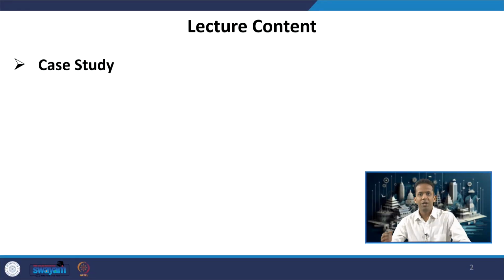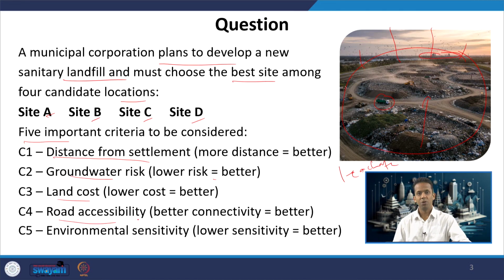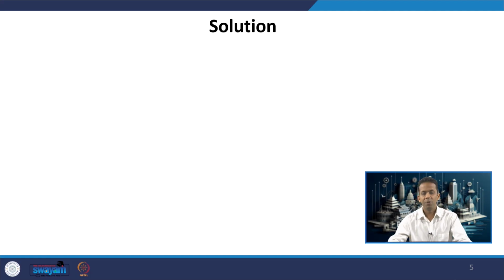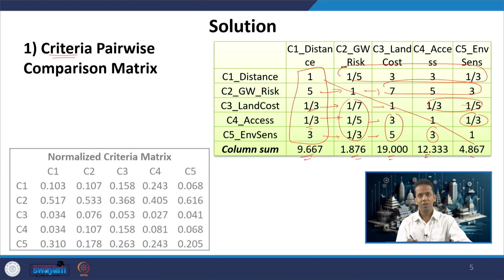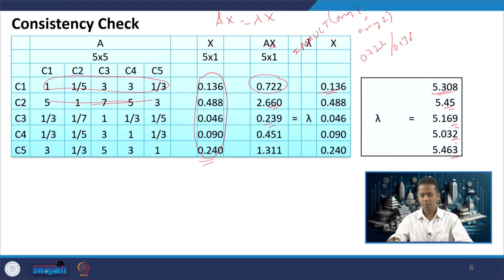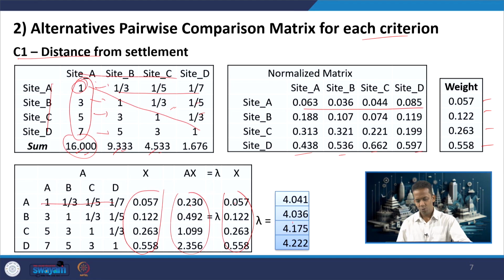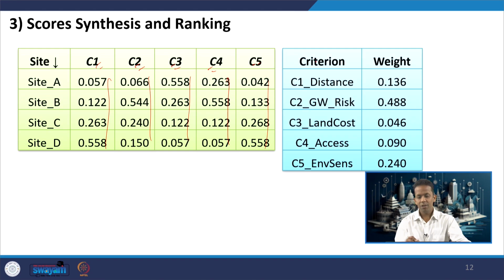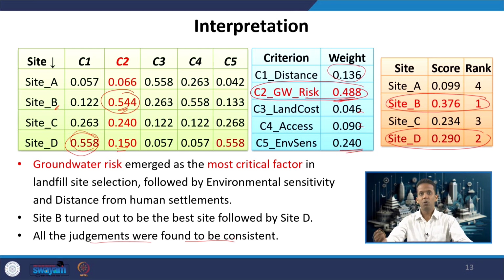Lecture 36 : Analytic Hierarchy Process - Part 4